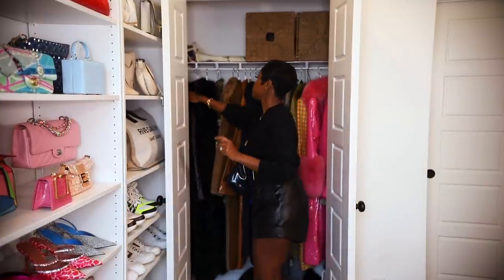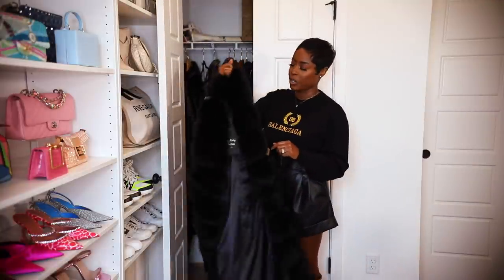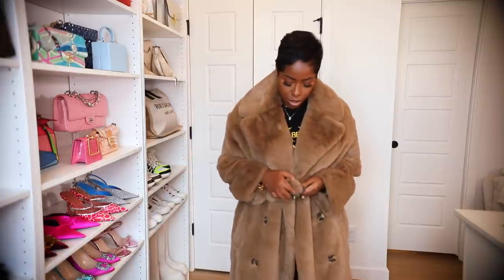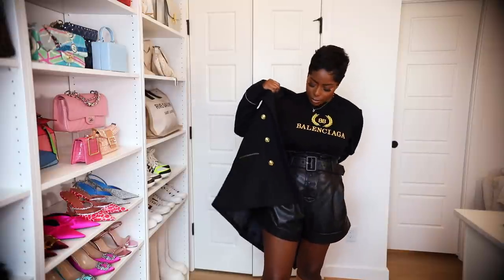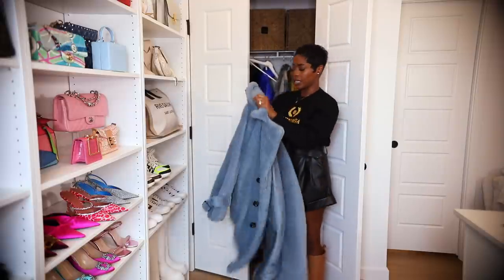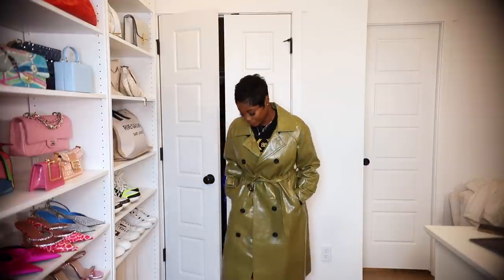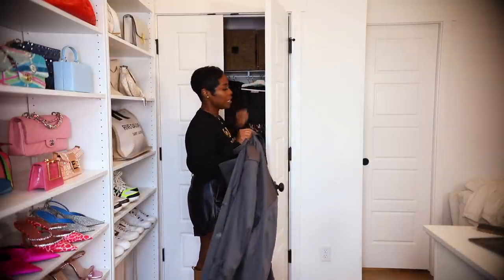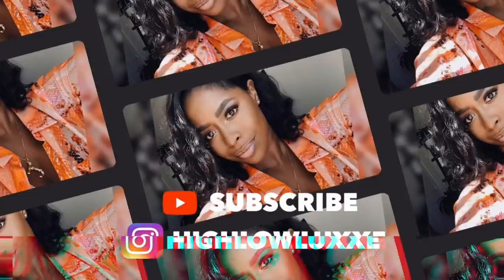Coat Collection 2020 | Luxxemas | Highlowluxxe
Filming Lens:

Box lights

Neewer light

Clothing rack options ( mine is currently sold out but here’s the link)

Other options

Pants 28 or size 6
Shoes 38 or 7 1/2
Height 5’4

Coat Links in order shown

Aviator style options

JC pennys dupe

Missguided quilted coat

Teddy coat options

Missguided trench coat

Nastygal trench